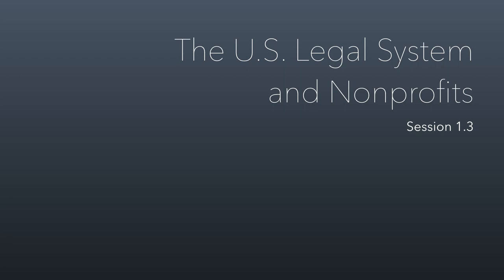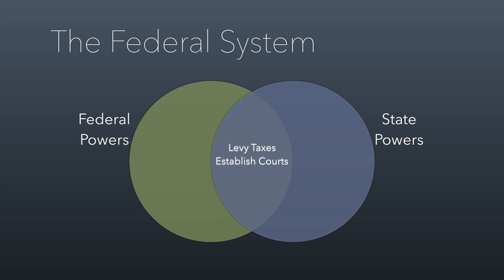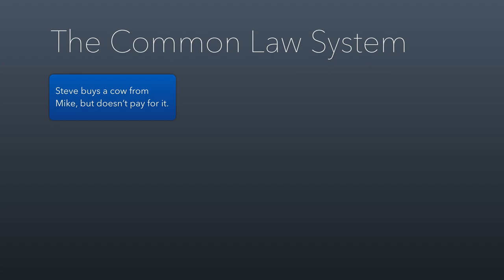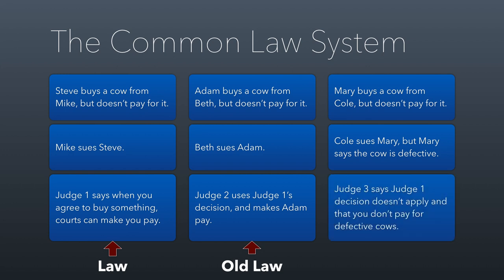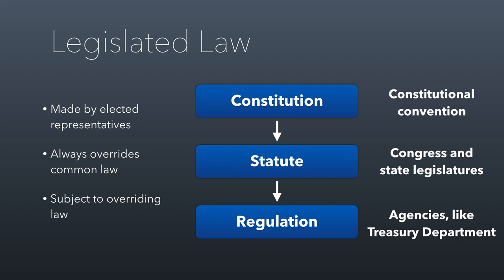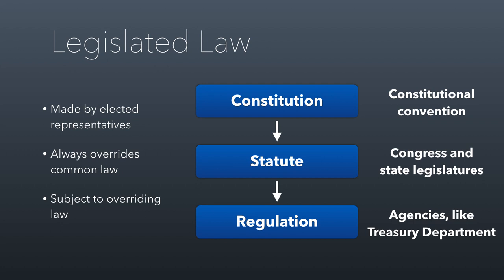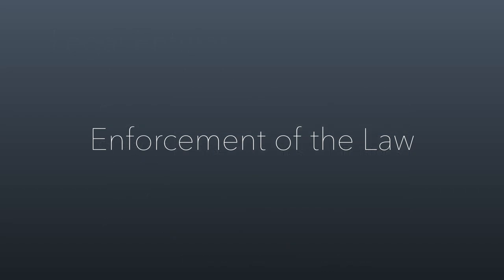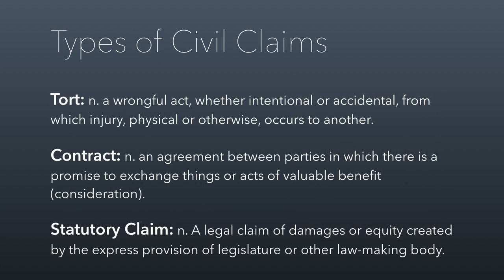Nonprofit Session 1.3 - The US Legal System and Nonprofits